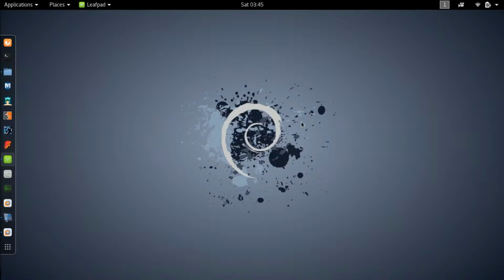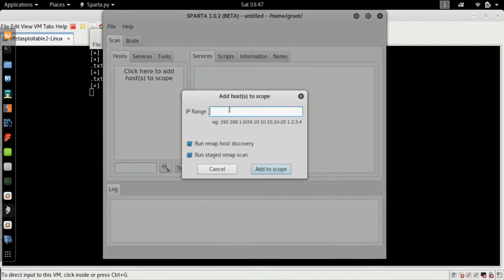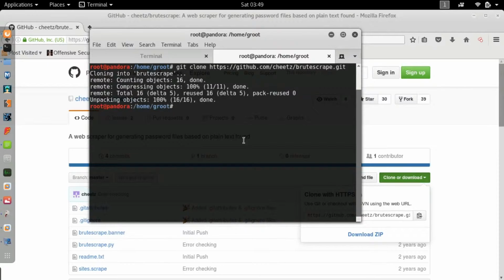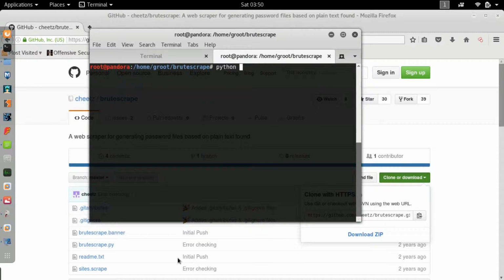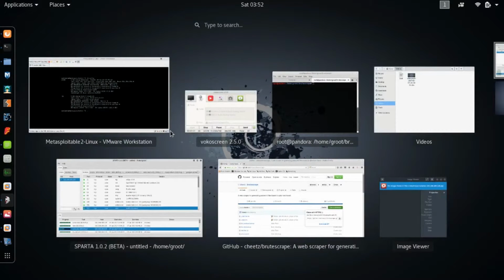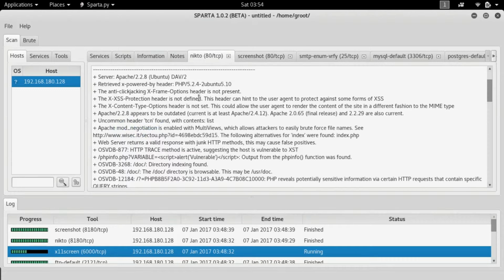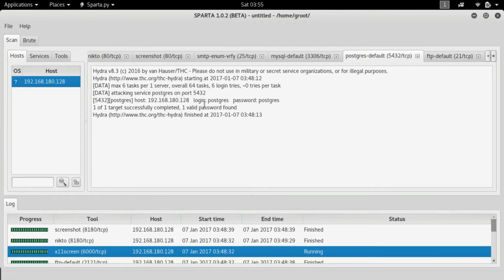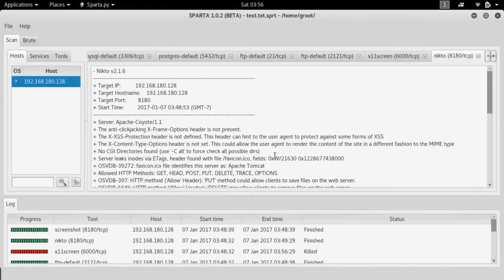Hacking Tutorials 06 - Final Thoughts on Reconnaissance (Information Gathering)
Welcome to techruse your single stop for tech tutorials and news. Learn to hack with our video tutorial series (different from any other series and courses out there) with all the practical demonstrations and capture the flag competitions. In this video we will take a final look at reconnaissance. We take a tour of a handy little tool called Sparta and generate some Password lists with brutescrape.